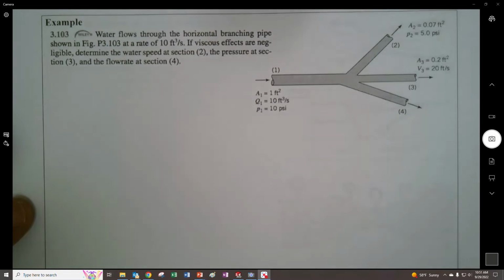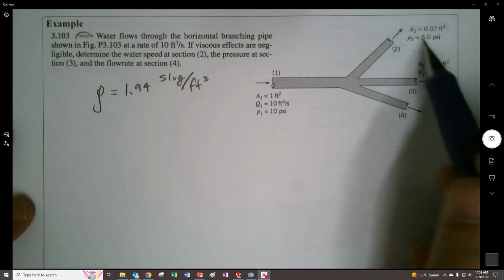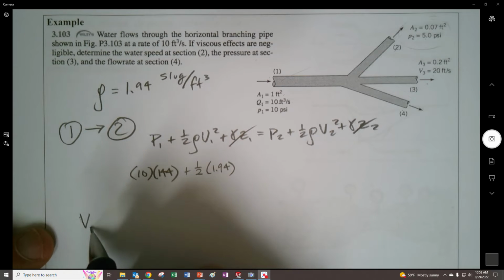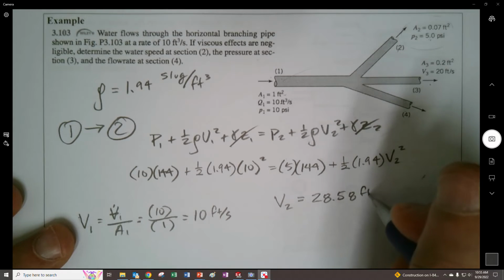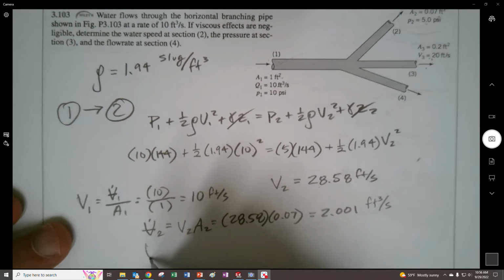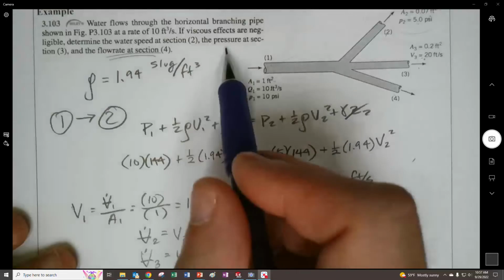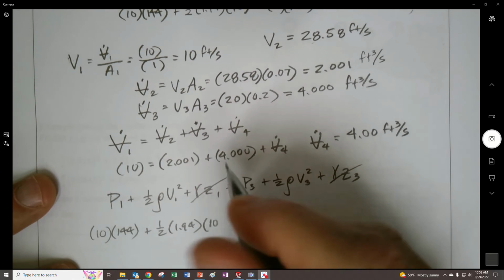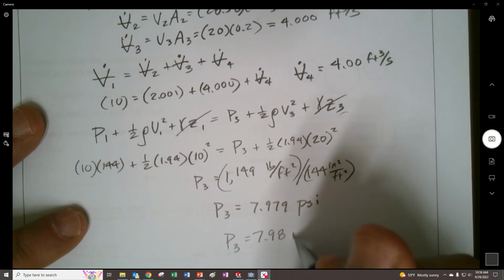F22 ME340 Fluid Mechanics Class 10 Video 3: Bernoulli for Branched Pipe